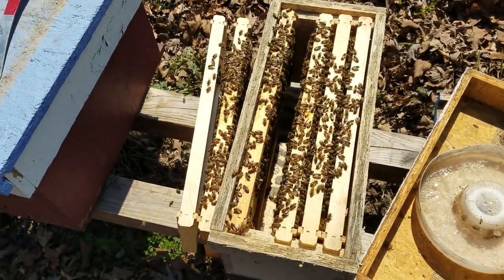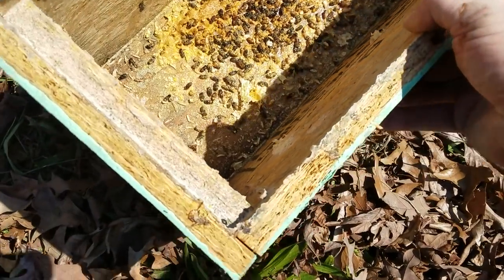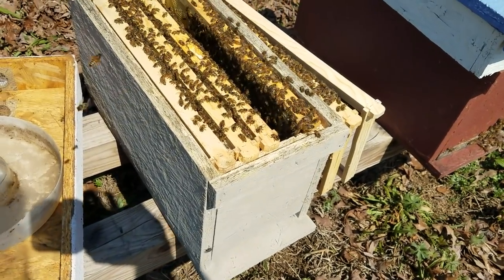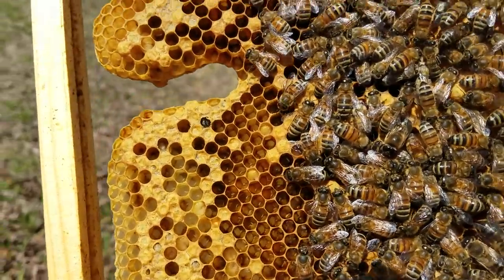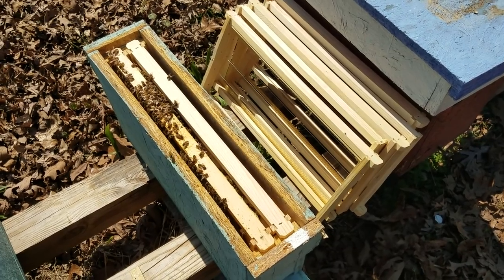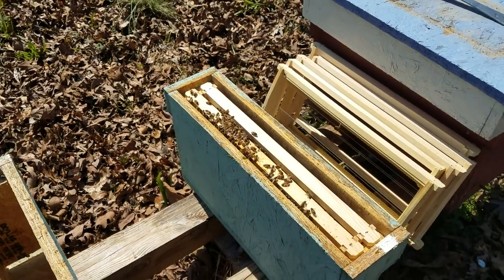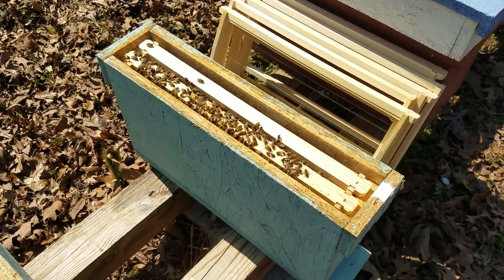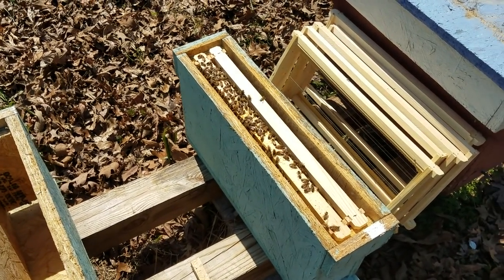How to set up a queen mating nuc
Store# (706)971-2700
This is the best easiest way of making your own mated queens.  Very low maintenance, and you will always have queens when needed.